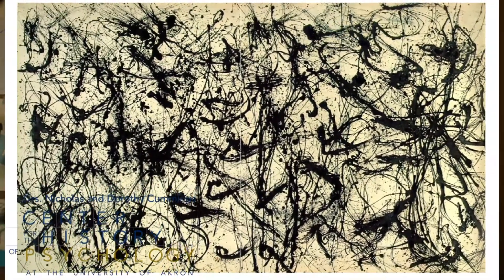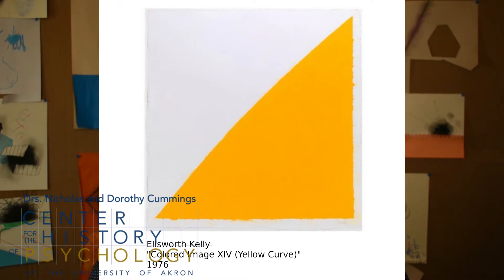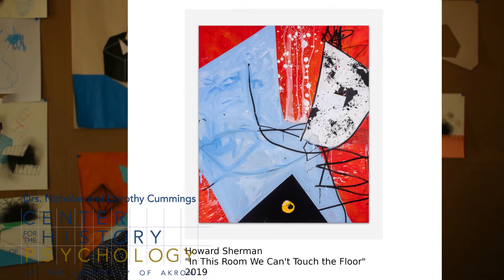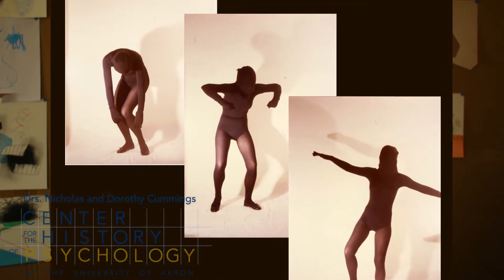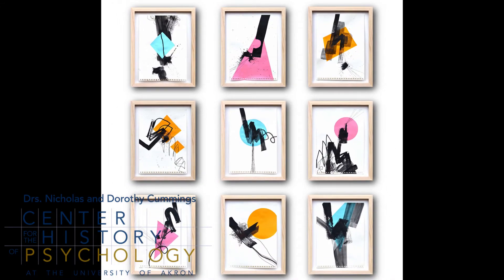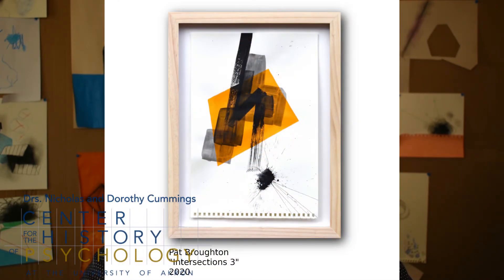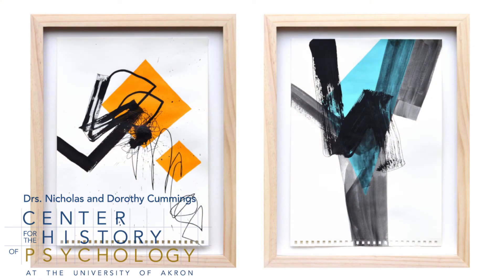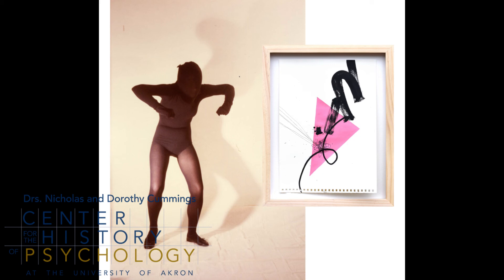Pat Broughton Intersections